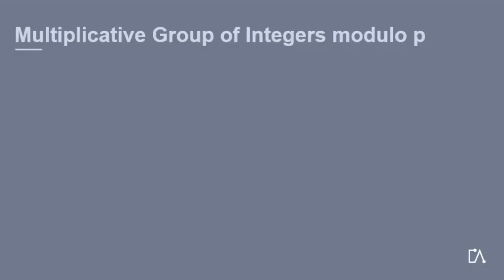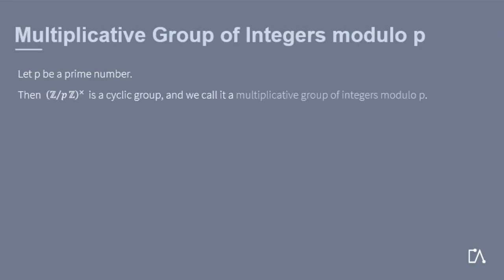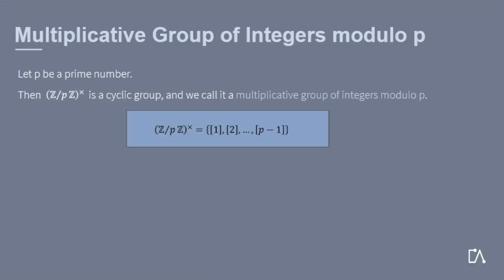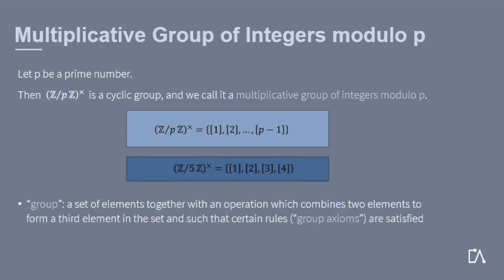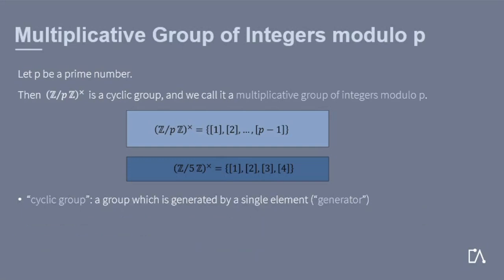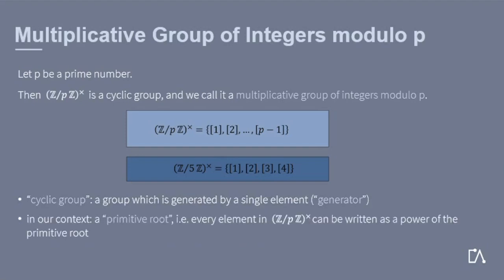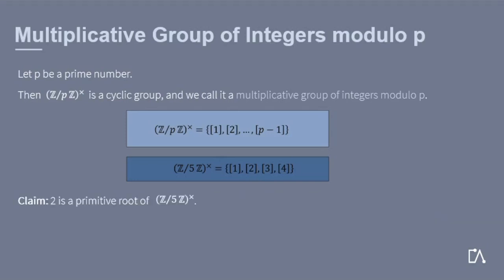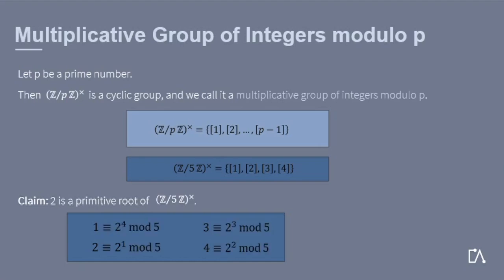Multiplicative Group of Integers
This video, which is one of our numerous glossary units, deals with the topic "Multiplicative Group of Integers". This glossary unit of the Embedded Academy requires knowledge of modulo calculation, which is why it is recommended to view the YouTube video "Modulo Calculation" beforehand.

In this video, the " Multiplicative Group of Integers modulo p" is specifically explained, whereby it is assumed in the example that "p" is a prime number.

In which applications are multiplicative group of integers needed? They are needed e.g. in cyber security applications in encryption and decryption.

A collection of all glossary units in e-learning form can be found free of charge on our Embedded Academy website. We also offer high-quality e-learning in technical fields such as embedded system and software development, electrical engineering, automotive and especially electromobility.

In this playlist you can find a set of glossary units for embedded software developers.